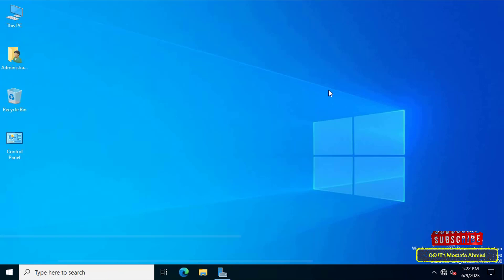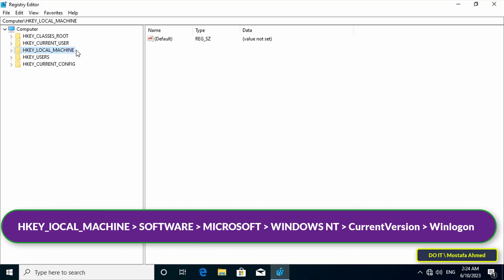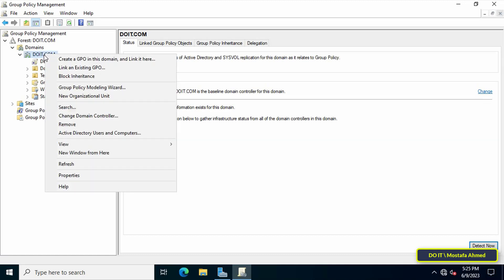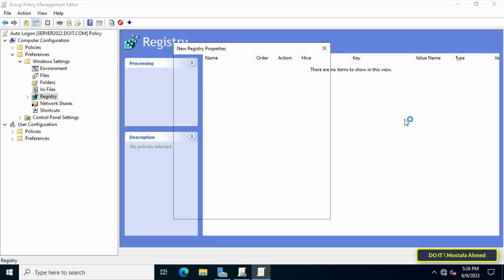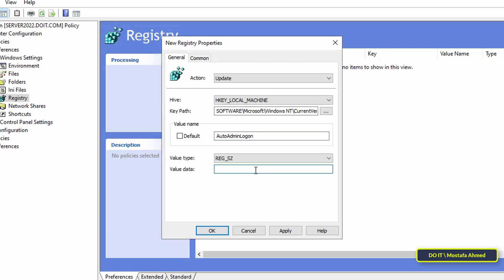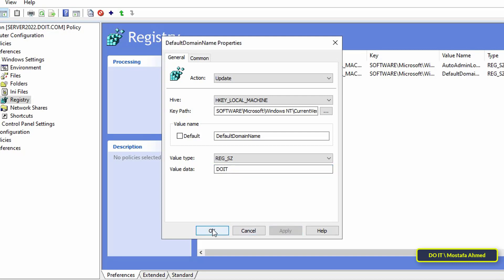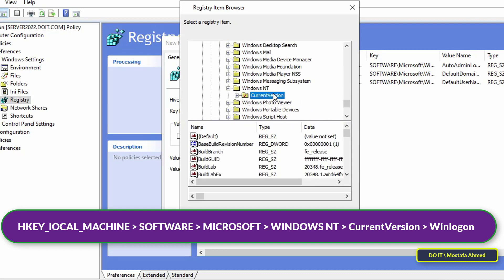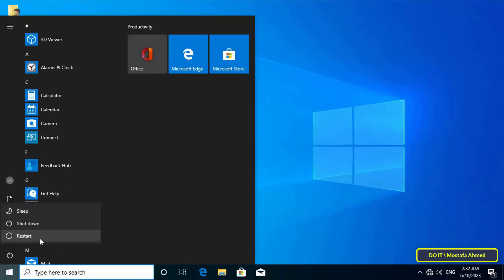Create GPO to Allow Domain User Auto logon Without Type Password | Windows Server 2022/2019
In this video, I explain to you how to create a GPO and apply it to a specific user to allow him to log in without typing the password, so that he logs in automatically on the computer. This method is useful at times, but I do not like to use it a lot because it may be unsafe, as the login is done directly without a password. It is possible to use this method in Windows Server 2019 and 2022, and it is applied to Windows 10 client, and I also tried it on Windows 11 and it worked for me successfully.
The steps are very simple, as in the video, and I am waiting for any inquiries in the comments.
Computer Configuration - Preferences - Windows Settings - Registry.
HKEY_LOCAL_MACHINE - SOFTWARE - Microsoft - Windows NT - CurrentVersion - Winlogon.
How to Create GPO to Allow Domain Users Auto Logon Without Password
How to Configure Auto Login for Domain User Using Group Policy on Windows Server 2022,
How to Configure Auto Login for Domain User Without Password,
How to enable automatic login for domain users without typing the password,
How to Enable Auto-Login For Domain Users Using Group Policy,
How to Automatically Sign In For Domain Users Without Password Using GPO,
How to Domain Users Auto Logon Without Password,
How to Use Group Policy to Configure Auto Login for Domain User,
How to auto logon to windows client without typing password,
How to Allow Domain Users to Automatically Sign In using group policy on windows server 2022/2019,
How To Allow Domain User Auto logon Without Type Password Using Group Policy Windows Server 2022,
How to Turn on automatic logon for domain users without password,
create gpo to allow domain users auto logon without password on Windows Server 2022,
How to Use Registry Editor to turn on automatic logon for domain users,
How to use Group Policy Preference to enable auto-logon,
Automatically Login to Windows Client without Password,
Configure automatic sign in with group policy domain users accounts,
Allow Domain User Auto logon Without Type Password,